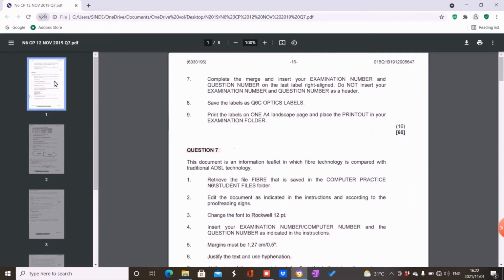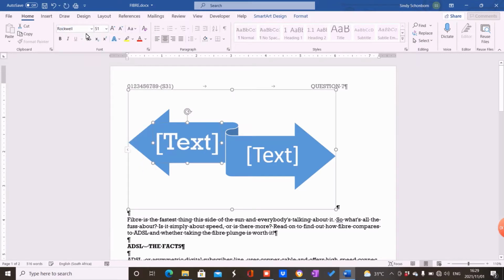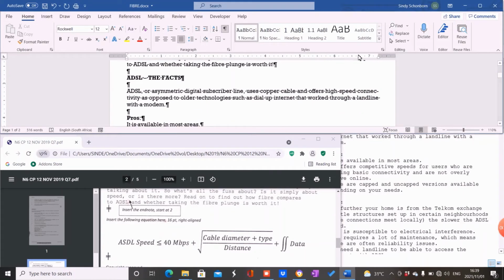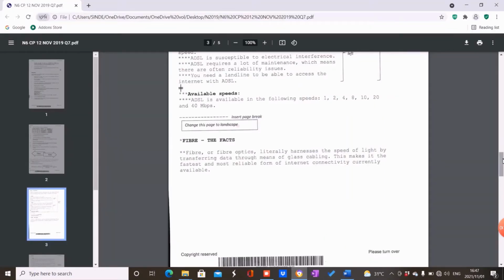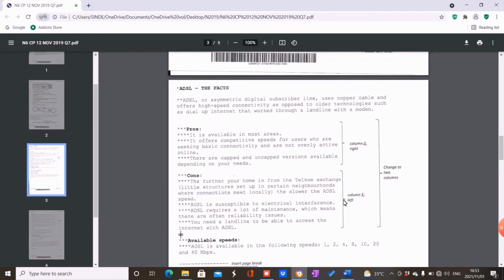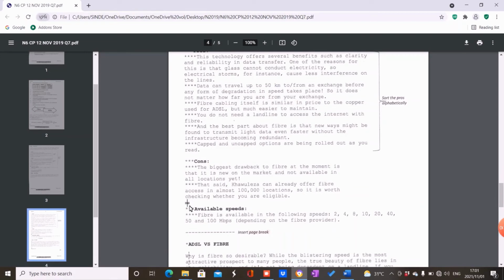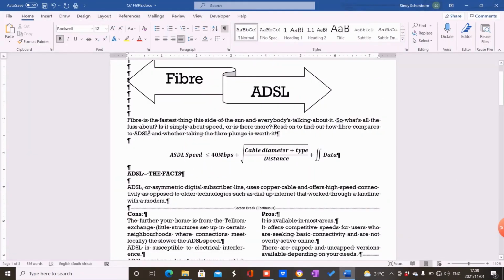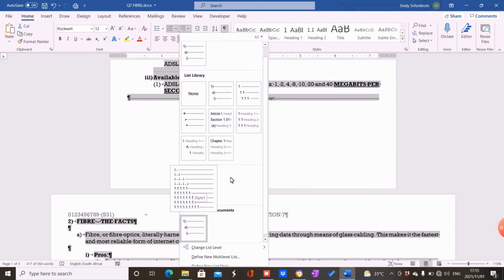Levels for N5 & N6 Computer Practice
This video had some technical issues. I will review it again.
The video is based on Question 7, 12 November 2019 National Question Paper.
It visits other elements as well which can normally be seen in your Question Paper. Examples is columns - and the changing of the columns order, SmartArt, orientation - one page only.

Video Chapters:

0:00 - Levels
0:19 - Question Paper
4:13 - Margins
5:33 - SmartArt
13:52 - Equation
20:57 - Page Breaks
22:38 - Orientation one pg
23:27 - Endnote
26:18 - Find & Replace
29:04 - Columns
32:00 - Sort
34:30 - Levels